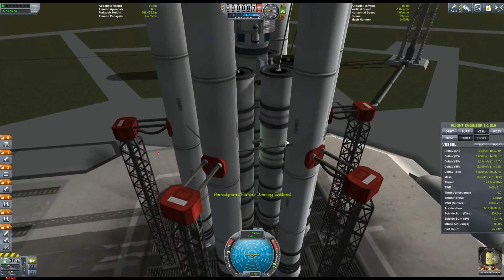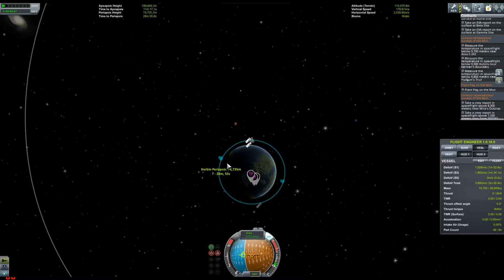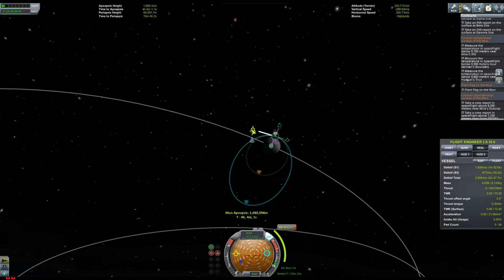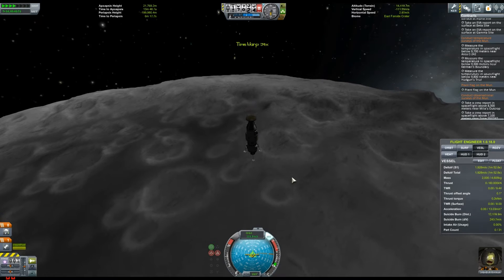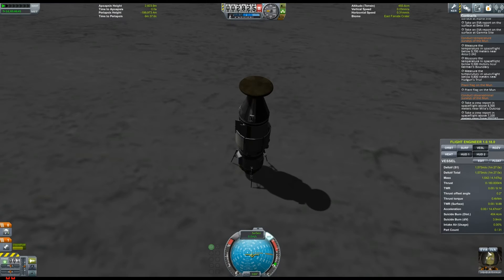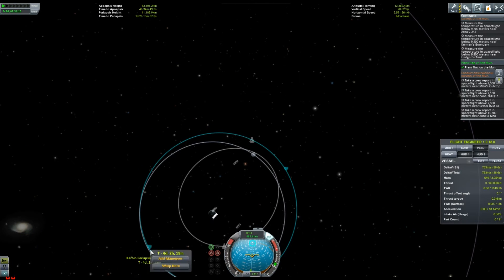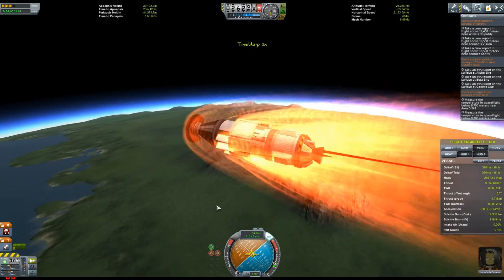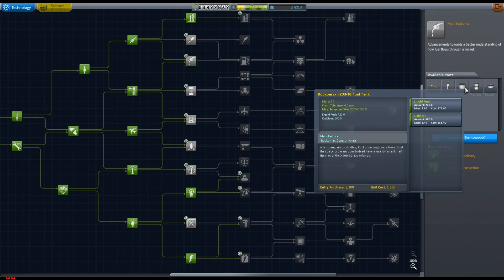Let's Play KSP 1.0.5 Career Mode - Ep.10 - MUN LANDING & SCIENCE - Kerbal Space Program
Key Features